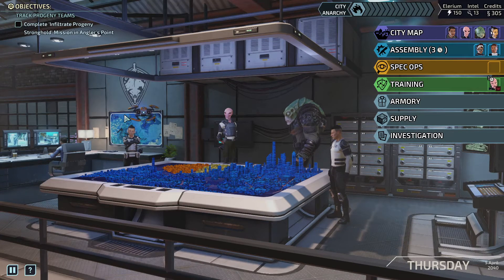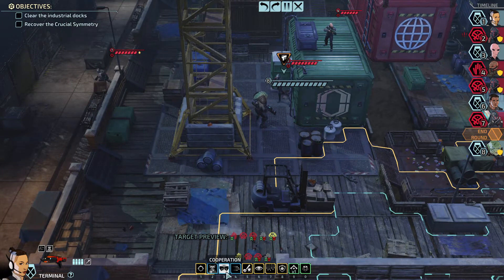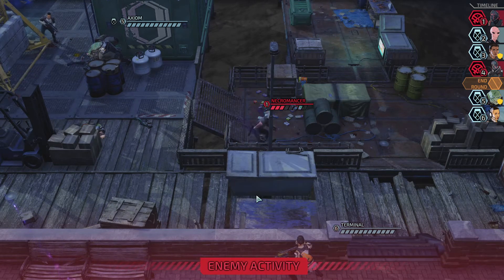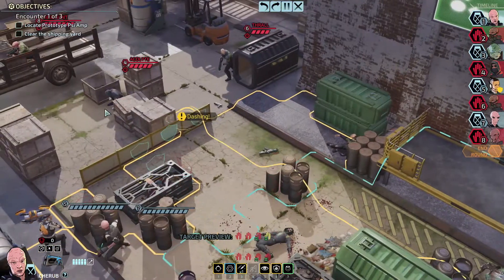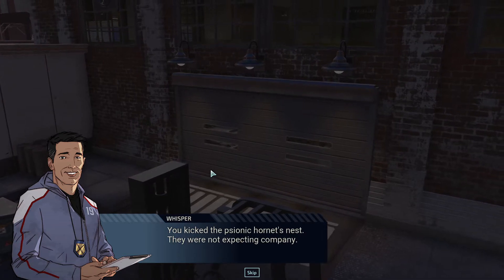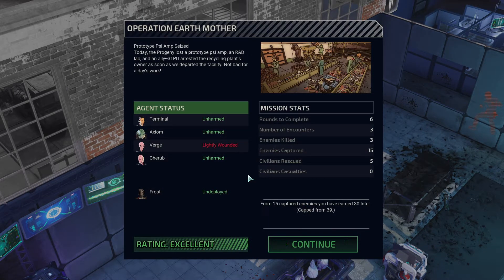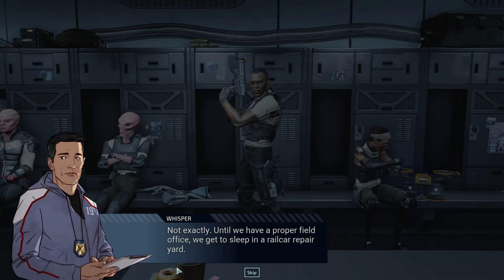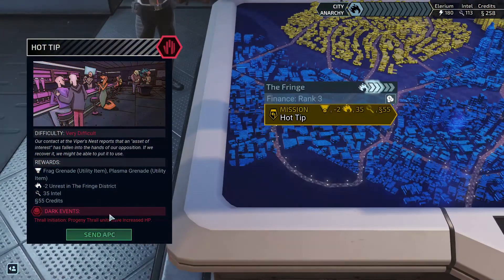Let's Play Xcom Chimera Squad Part 13 The Last of the Recruits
With this all of our agents slots have been filled for the remainder of our campaign.
Xcom Chimera Squad Mods
NonLethalBind
Gain Intel Per Capture
Cost-Based Ability Colors
[CS] Clear to Evac
Updated Black Market
[CS] Assembly Upgrade Fix
Zaphyr & Axiom Melee Buffs
No Conflicting Breaching Modifiers
Order Surrender
Show Health Values
[CS] Shield: Bonus Armor
Base Agents Gain XP Standalone